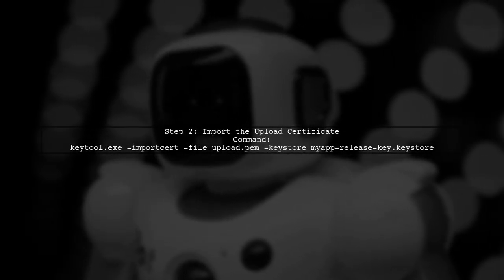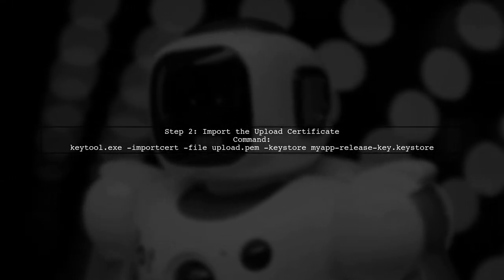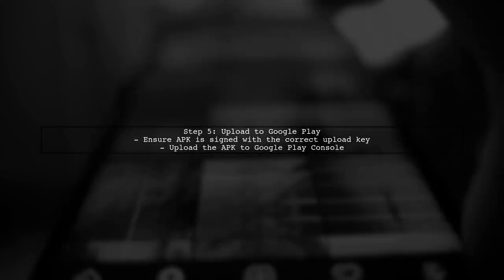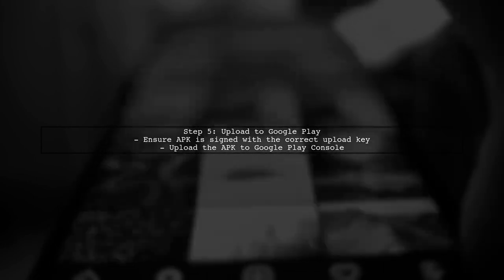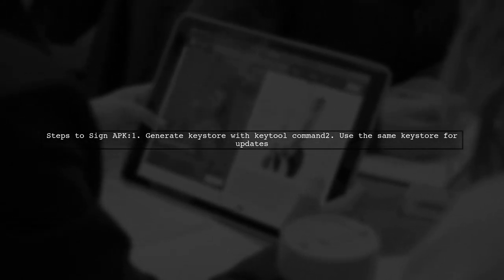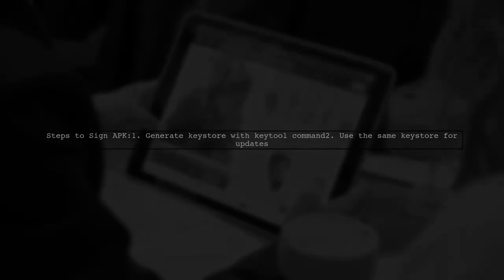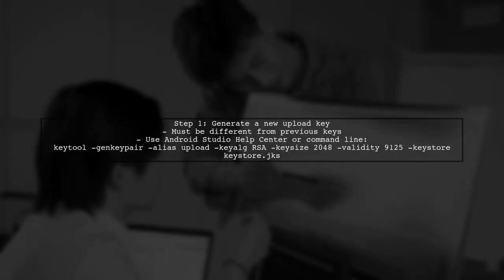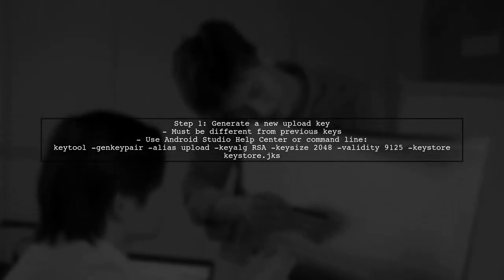How to Sign an APK with Google Play Upload Key: Step-by-Step Guide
In this video, we’ll walk you through the essential process of signing an APK with a Google Play upload key. Whether you're a seasoned developer or just starting out, understanding how to properly sign your application is crucial for a successful upload to the Google Play Store. Join us as we provide a clear, step-by-step guide to ensure your app meets all the necessary requirements for distribution.

Today's Topic: How to Sign an APK with Google Play Upload Key: Step-by-Step Guide

Related to: signapk, googleplayuploadkey, apksigning, step-by-stepguide,